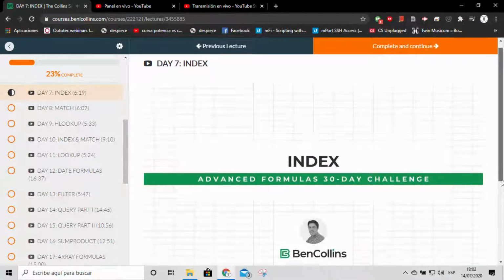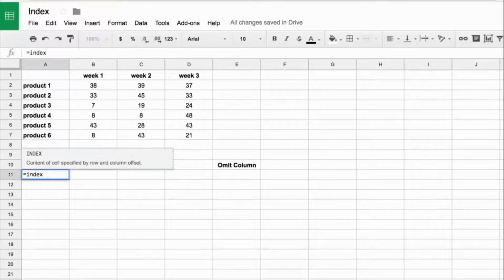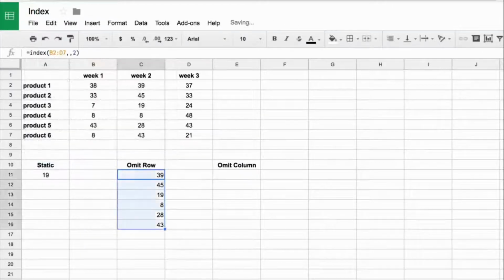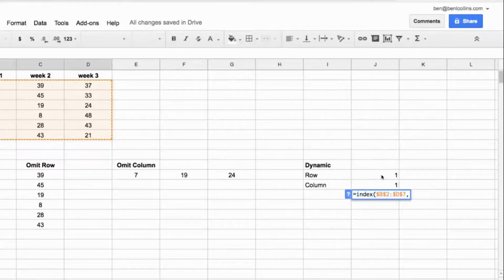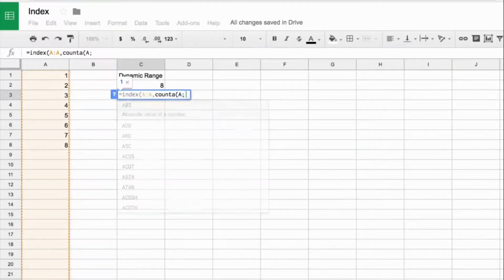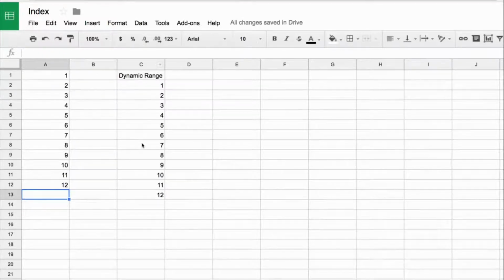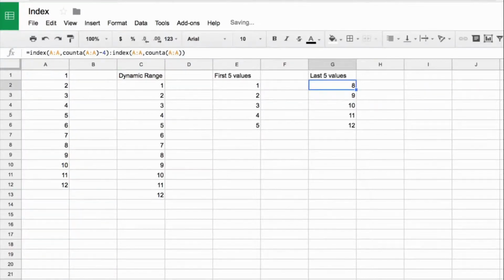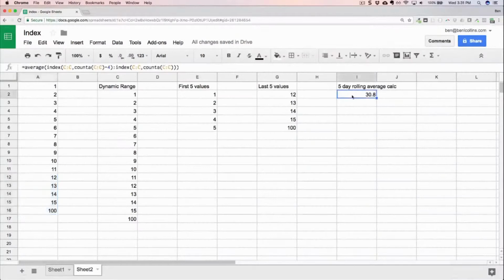ephpComun - Excel Day07 INDEX